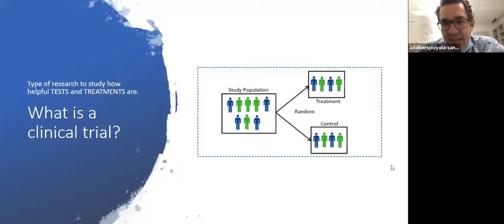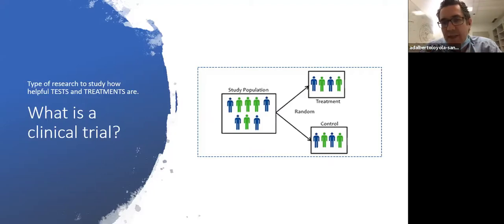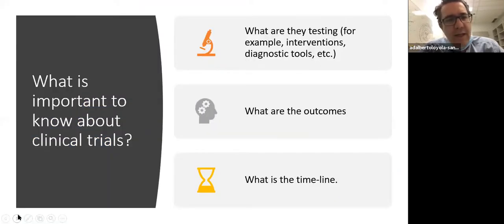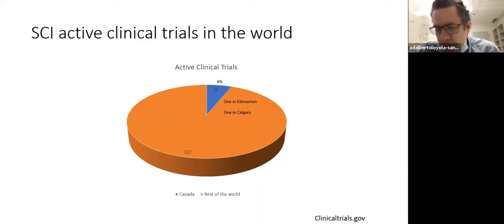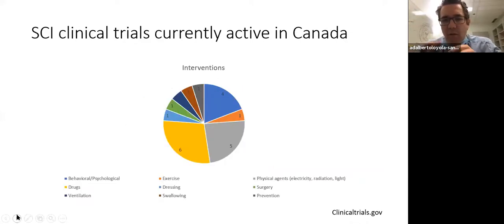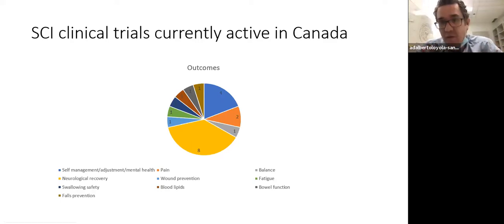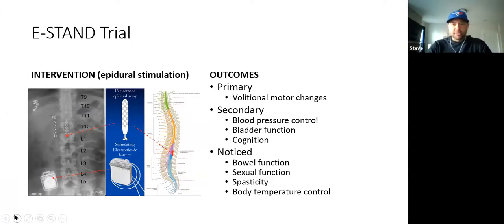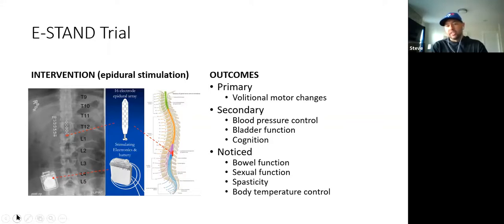SCILS Webinar Episode 8 - A Conversation About Spinal Cord Injuries and Clinical Trials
On episode 8 of our SCILS webinars we talk about clinical trials. An introduction to clinical trials and a discussion on how they can improve the life of someone living with a spinal cord injury. We also hear from a current participant in the E-STAND epidural simulator trial. He goes over the process and talks about his experience and the benefits he's noticed.